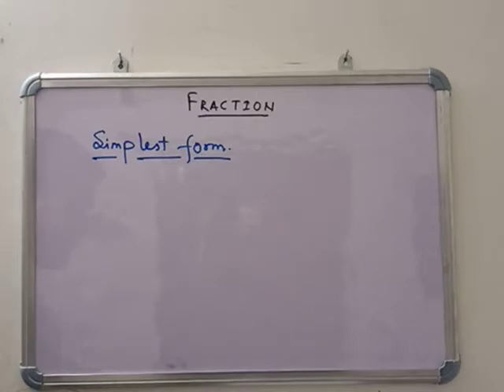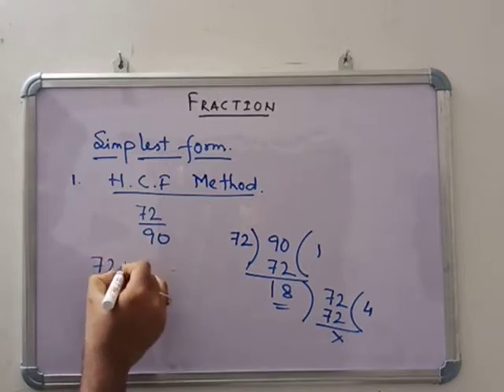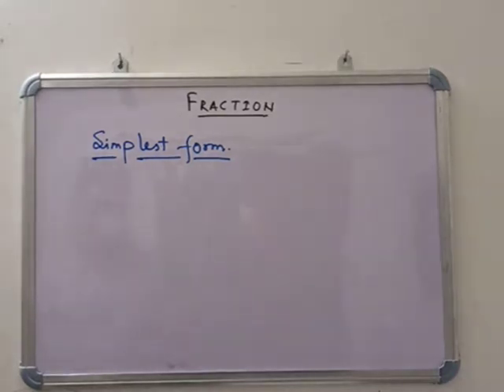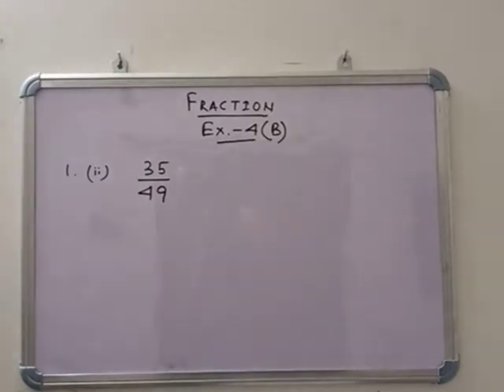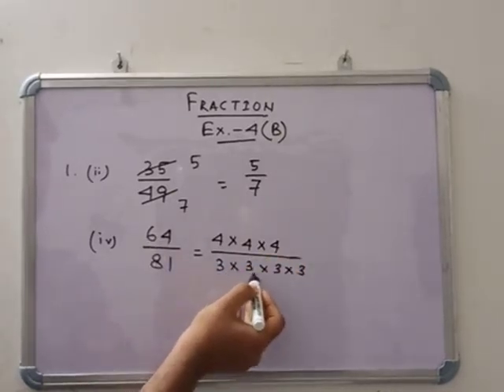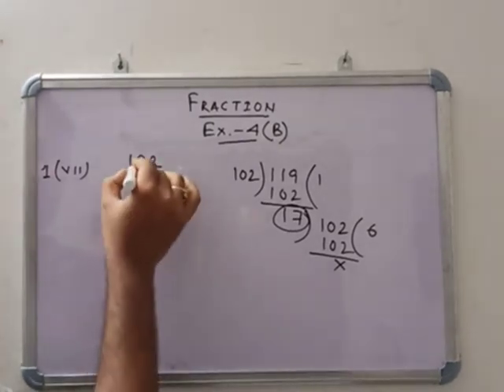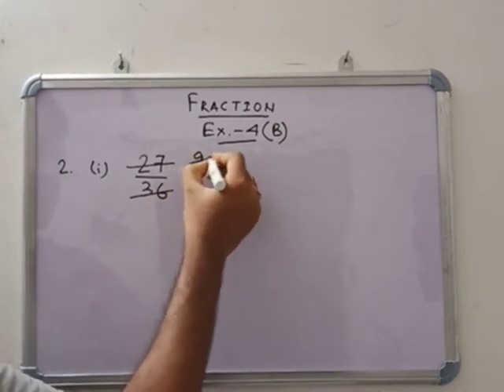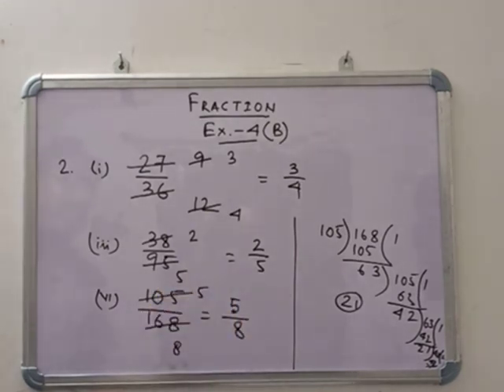FRACTION- CLASS 6- Ex. 4 B